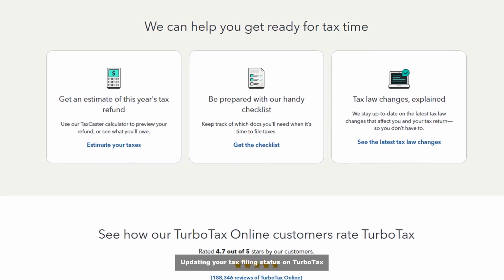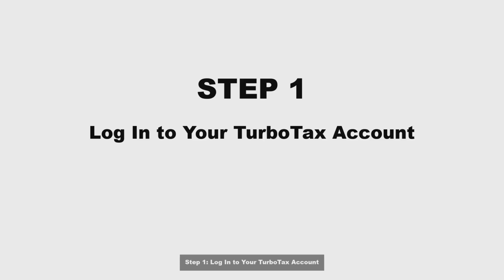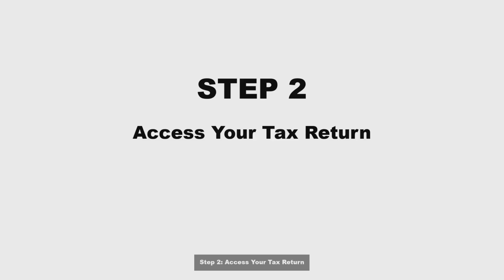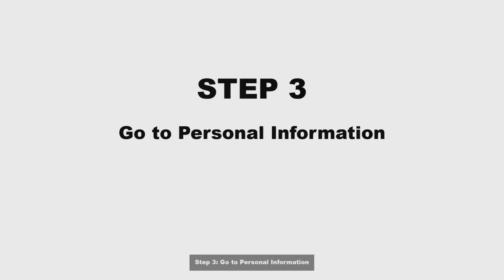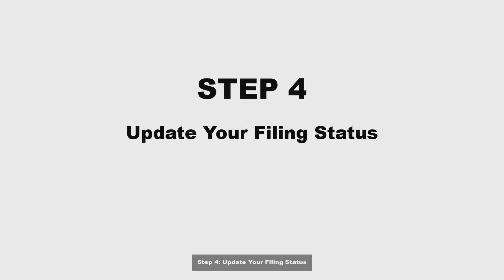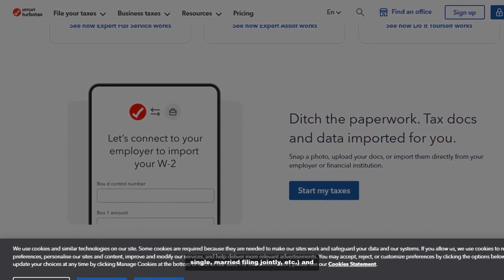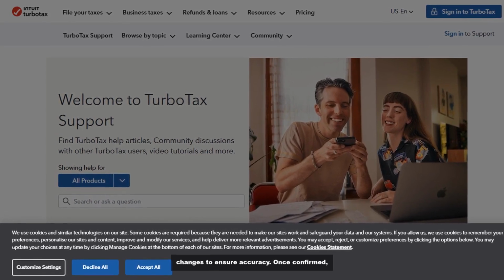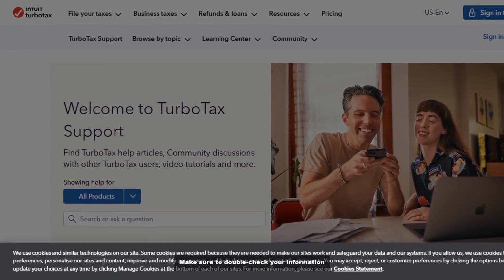How To Update Your Tax Filing Status On TurboTax 2026 (STEP BY STEP)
In this video, we will show you how to update your tax filing status on TurboTax 2026 (STEP BY STEP). Learn the essential steps to ensure your tax information is accurate and up to date.